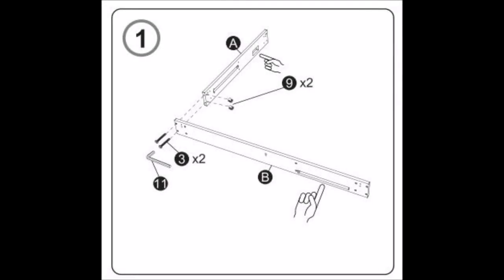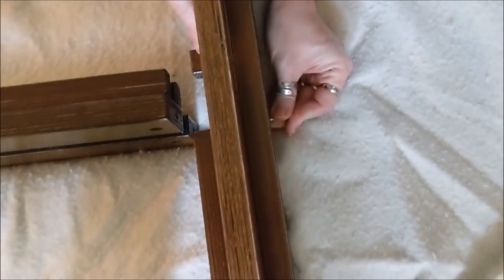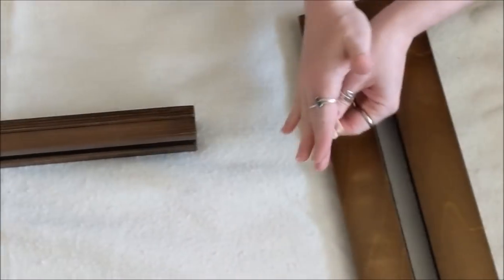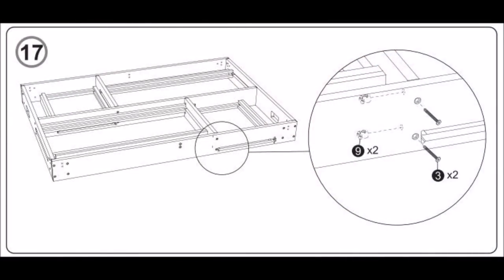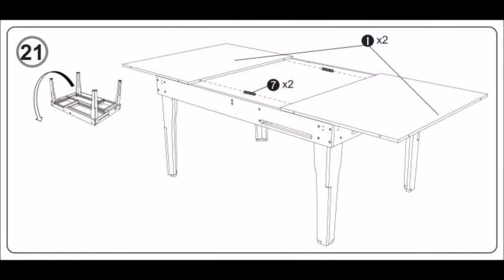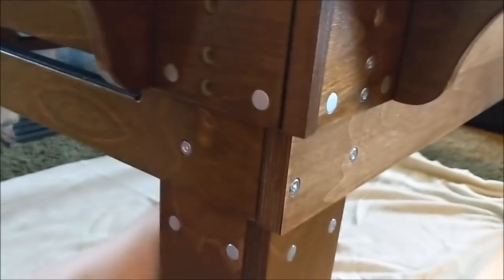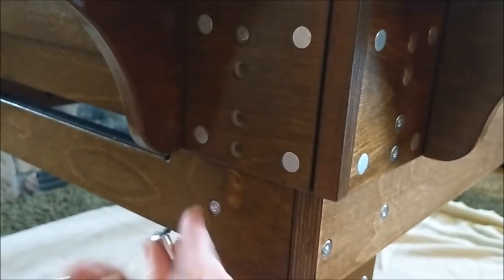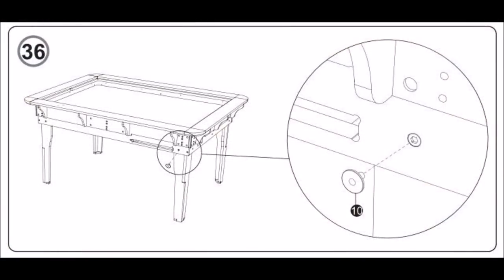Assembly Instructions for Table of Ultimate Gaming